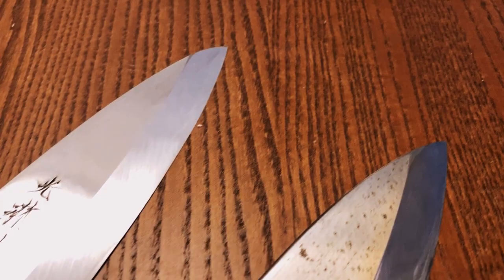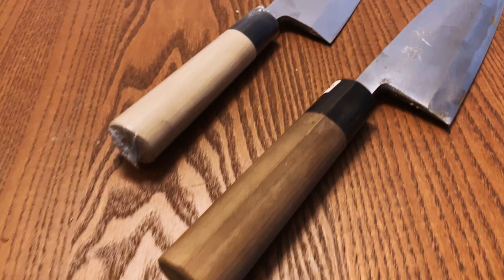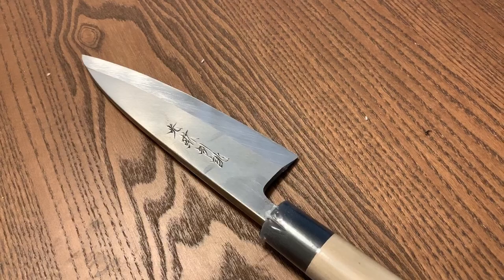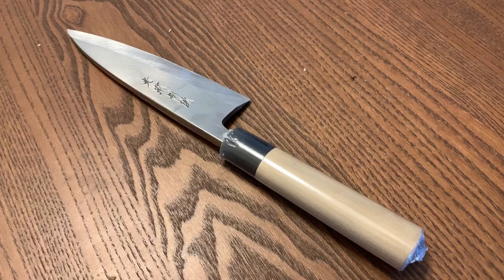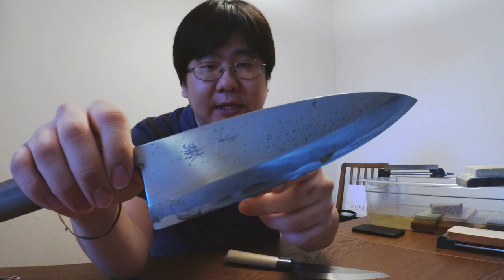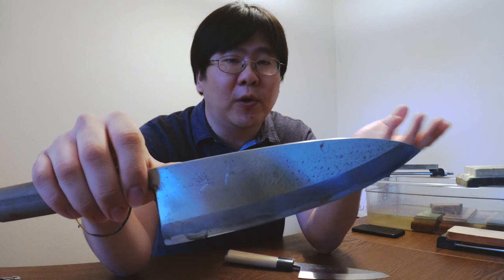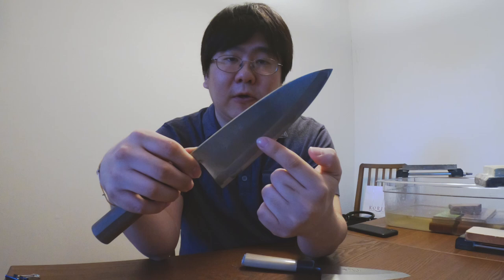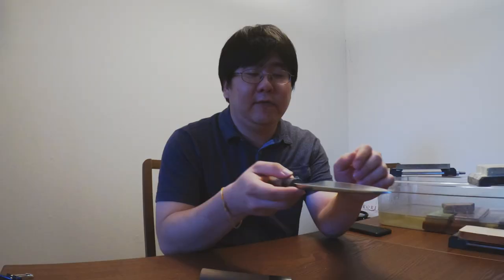Choosing a single bevel knife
Vincent talks about what to look for when choosing a single bevel knife